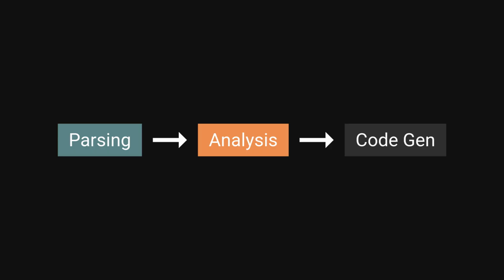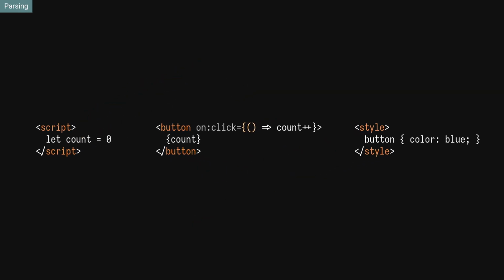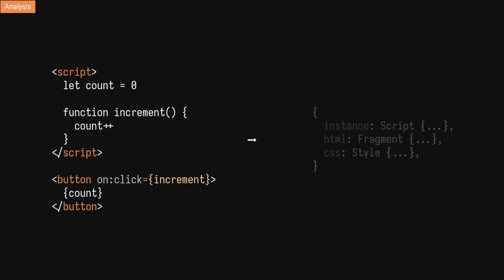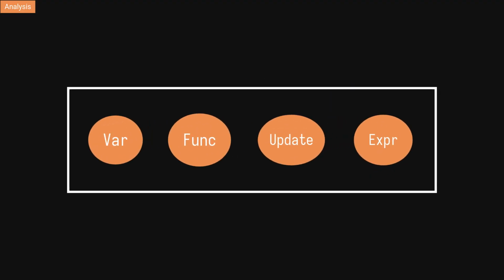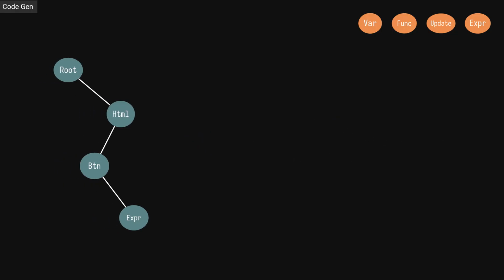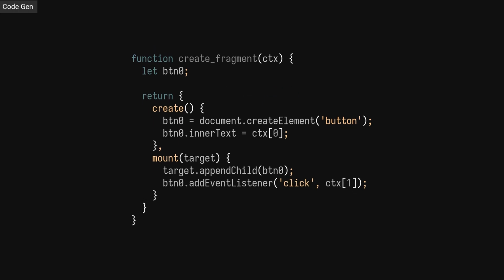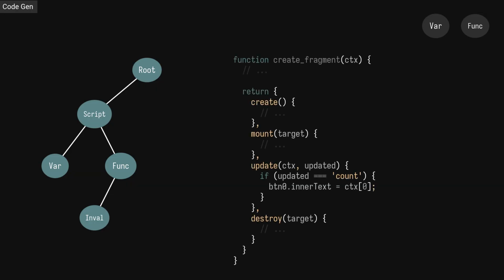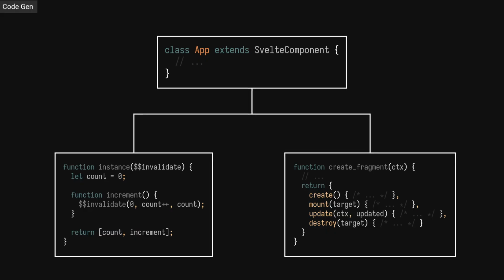Svelte Under The Hood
In this video, I'll be explaining how svelte works under the hood using beautiful and easy to understand animations. This video is quite cut short and kinda rushed because of lack of time but i hope this is enough to show you how svelte works.